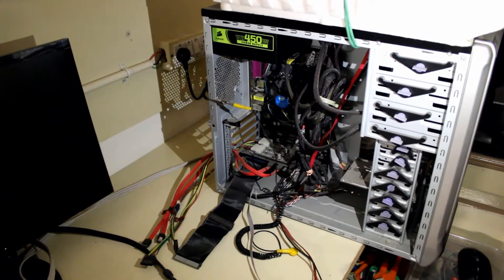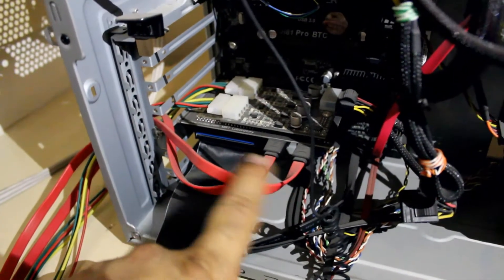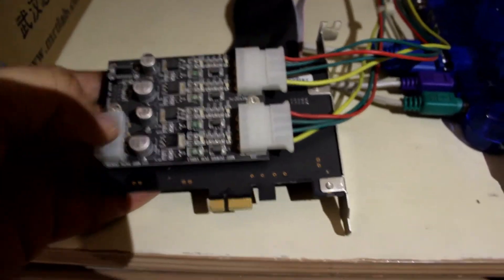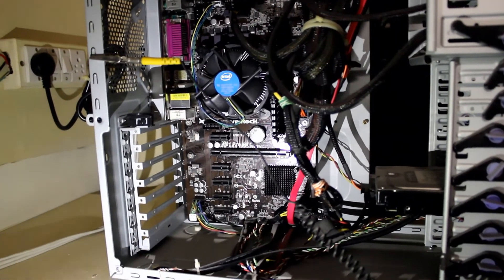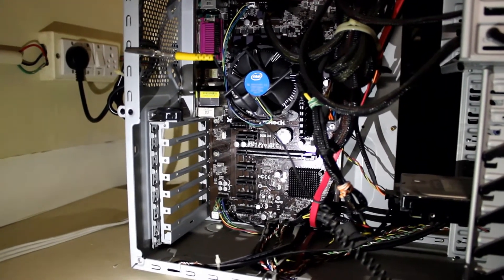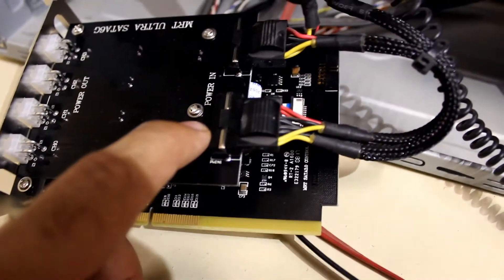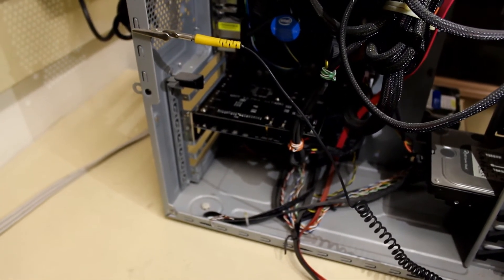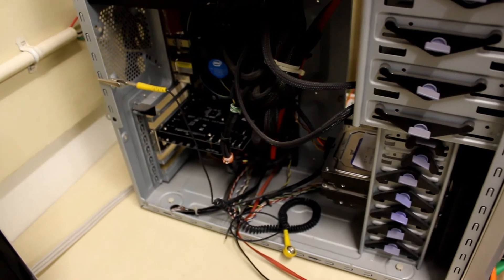Amarbir's [ CDR-Labs ] - MRT Ultra Data Recovery Tool [ Registration ,Installation & Setup Part 2 ]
This is Another Kick Ass Video From " CDR-Labs " Where We Talk About Registration , Installation And Setup Of MRT Ultra " 4 Channel Data Recovery Tool " . This Video Series Is Part 2 of 4  .

For Any Data Recovery Work Contact CDR-Labs " Amarbir : 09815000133 "